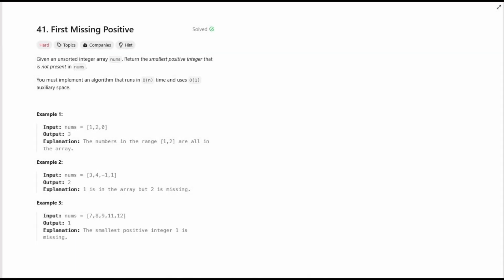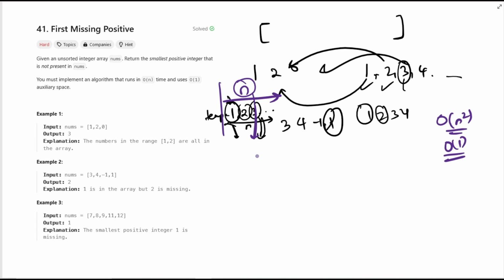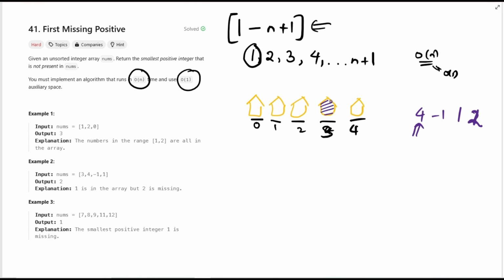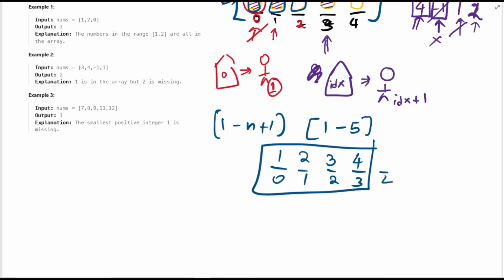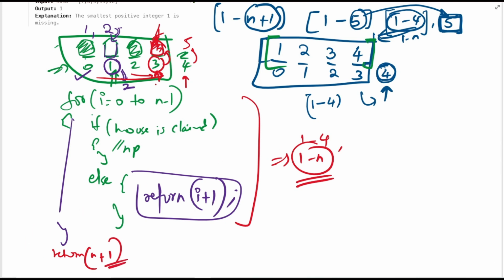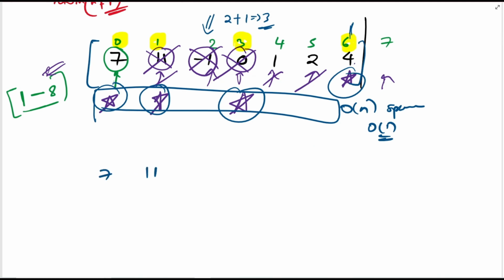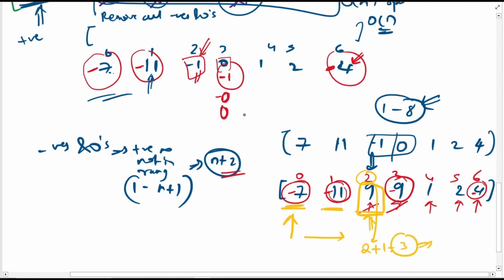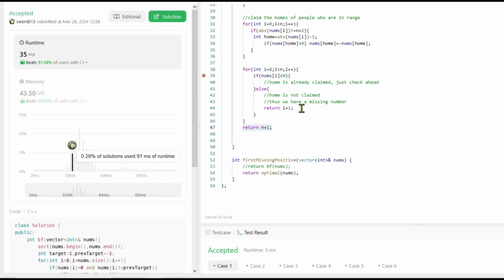Find Missing Positive | LC POTD | 26 March 2024 | Leetcode Problem of the Day | Daily Challenge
Chapters:
00:00 Intro
00:09 Problem Statement
04:05 Logic Building
15:51 Code
17:57 Outro